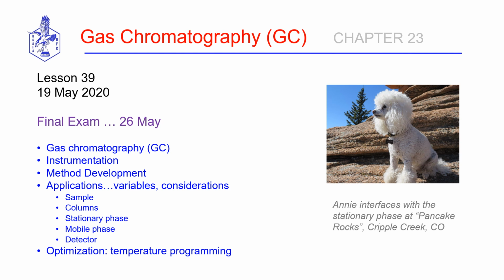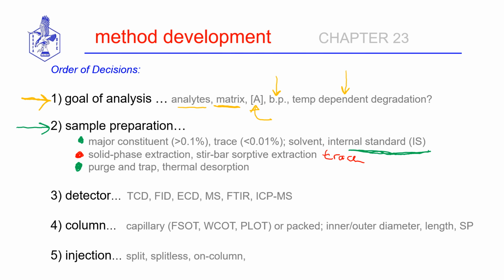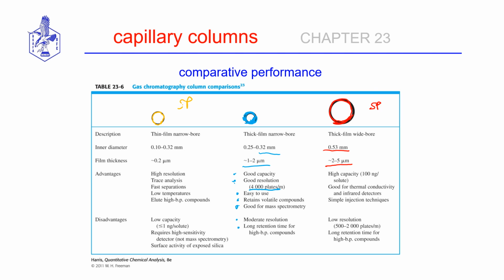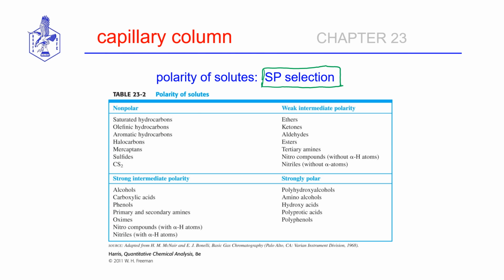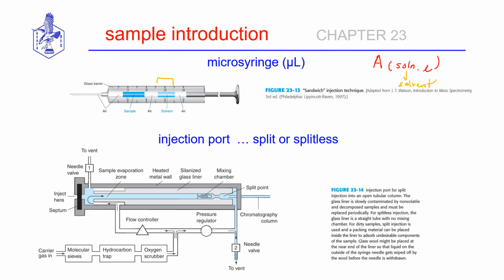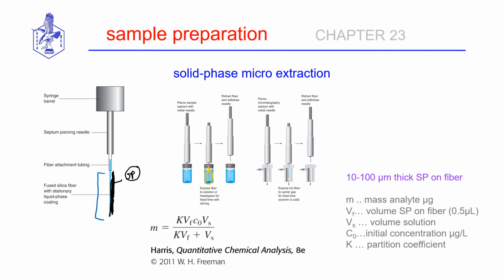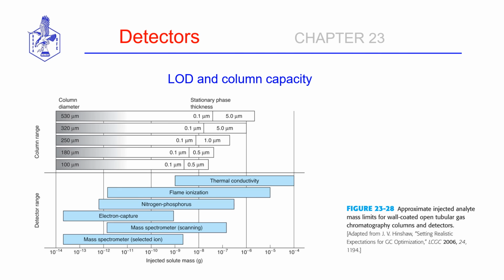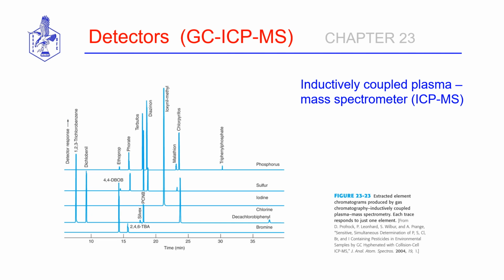Chemistry Tails 5.7 Gas Chromatography (Lesson 39)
Gas chromatography; operational theory, instrumental components, and optimization of separations for choice of columns, SP, MP and temperature programming.